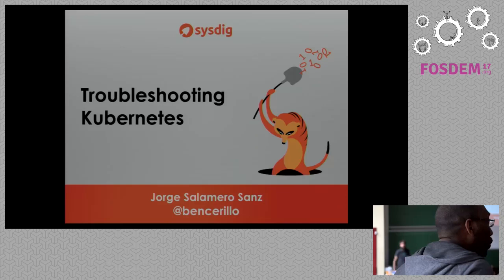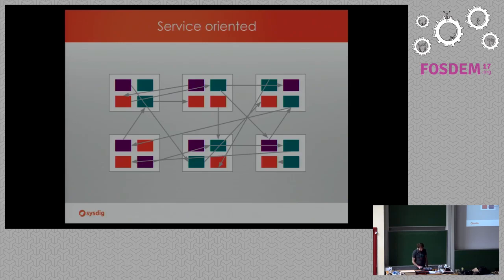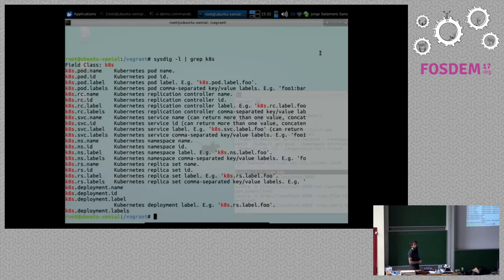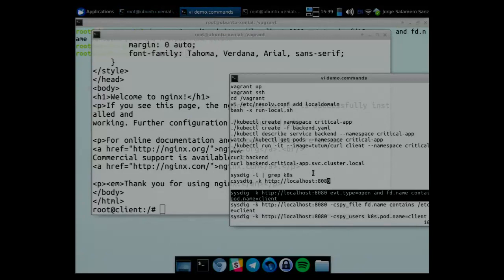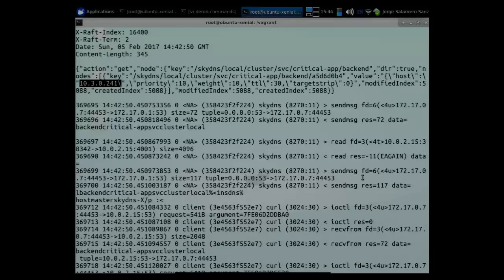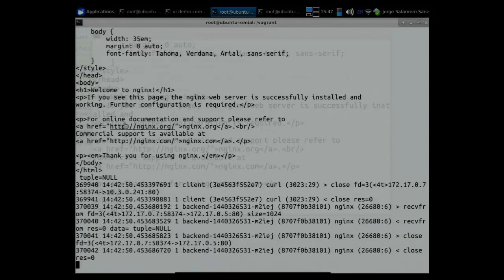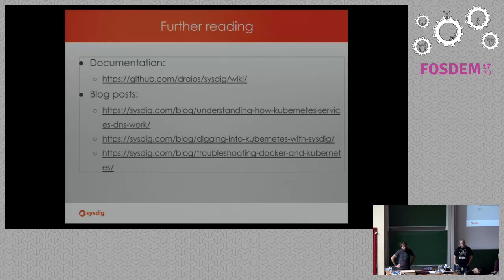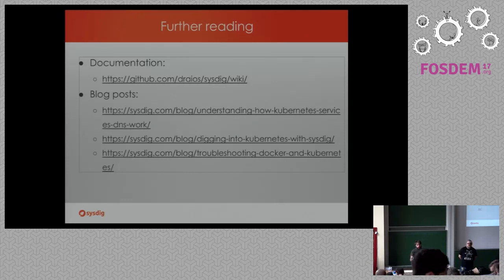Troubleshooting Kubernetes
by Jorge Salamero

Kubernetes is a tremendous system for orchestrating your containers ontophysical infrastructure. But troubleshooting Kubernetes can be incrediblychallenging due to the dynamic and isolated nature of the containers itorchestrates. Sysdig leverages the powerful concept of container-aware systemevents and correlates each one of them with super rich metadata Kubernetes.

In this session we’ll go deep into a real Kubernetes issue involving wget,search domain, glibc, SkyDNS and etcd, and we’ll see how to track them downusing Sysdig.

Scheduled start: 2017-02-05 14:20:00